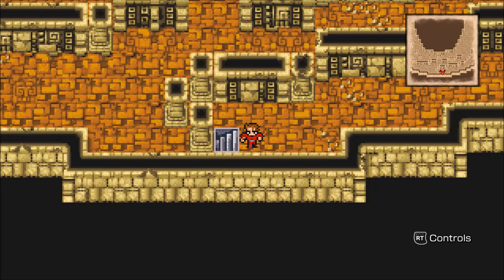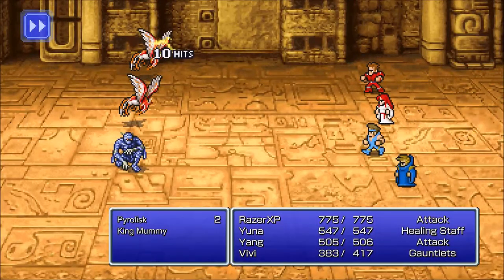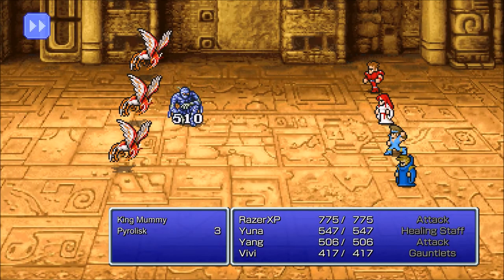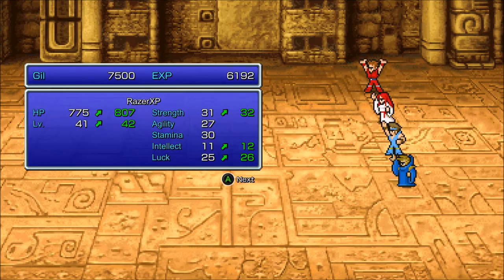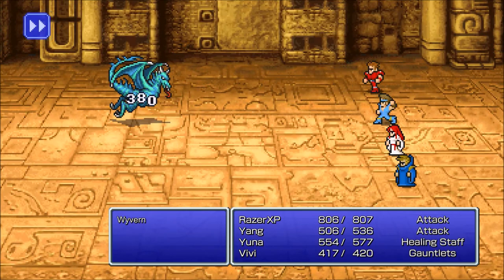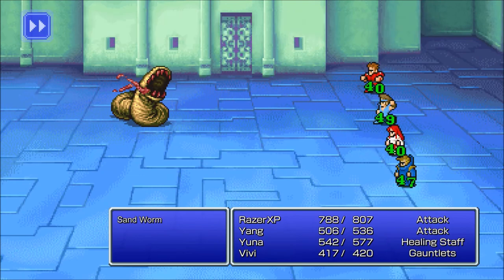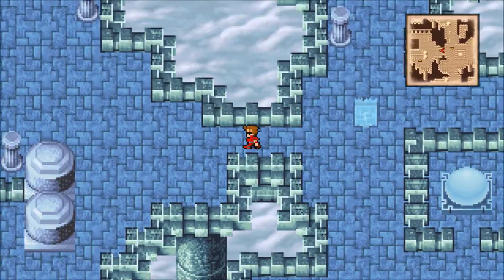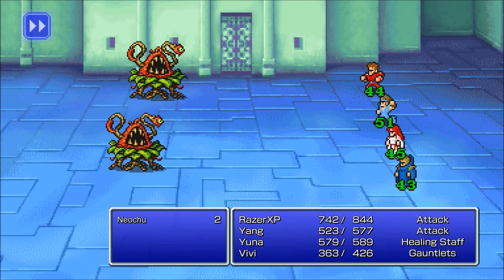Final Fantasy I Pixel Remaster (PC) #17 - Flying Fortress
In this episode we complete Mirage Tower and enter the Flying Fortress.